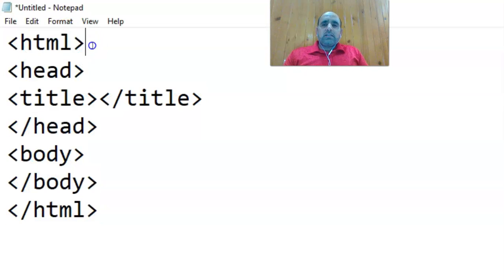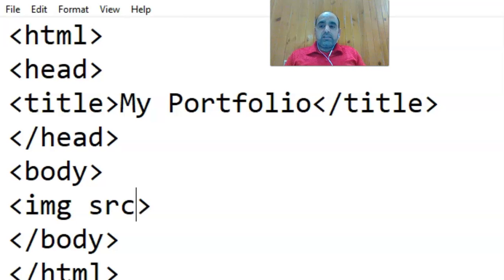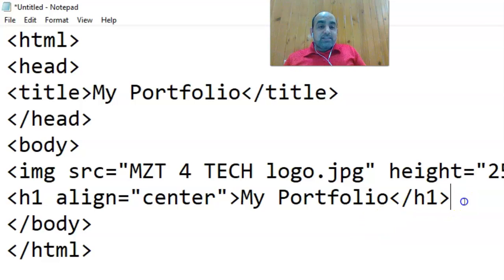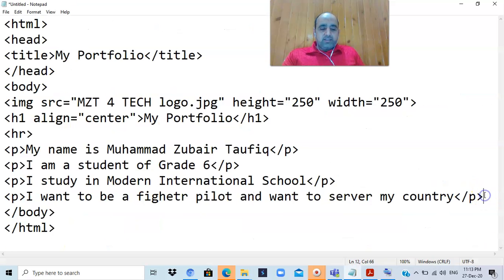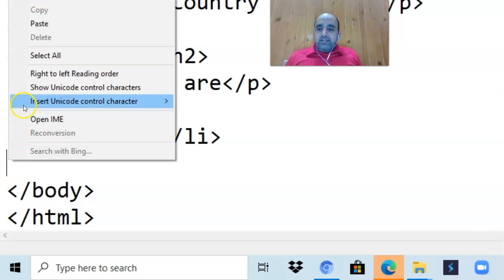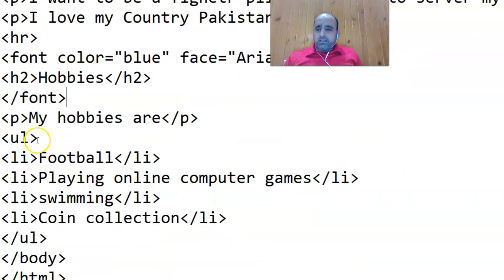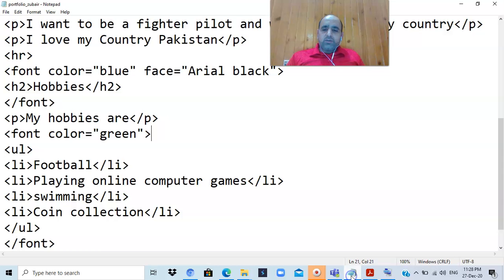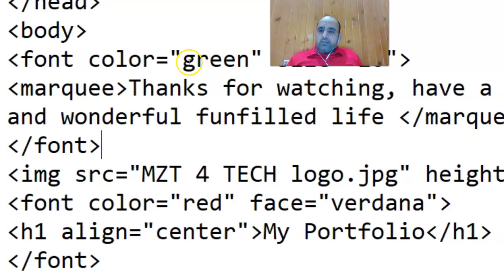HTML for Fun